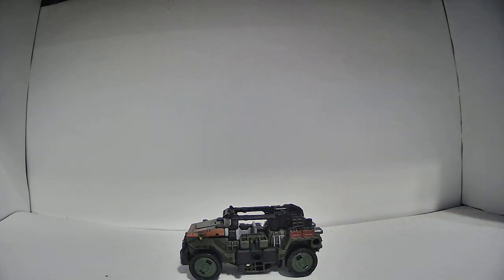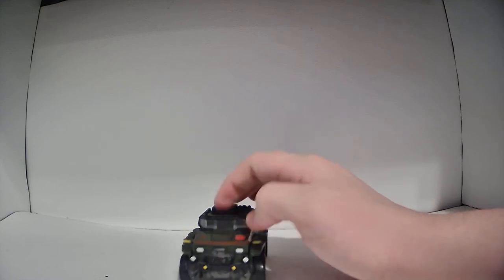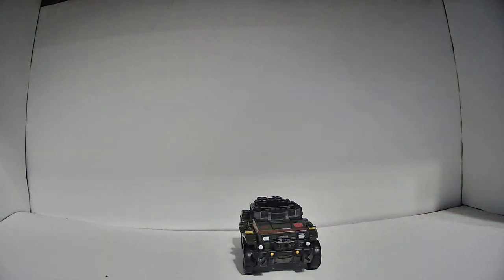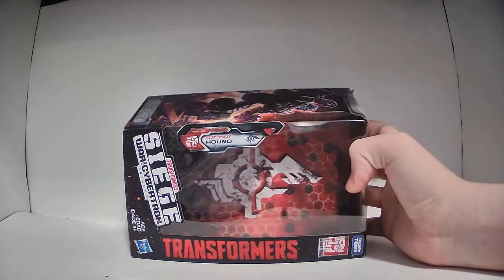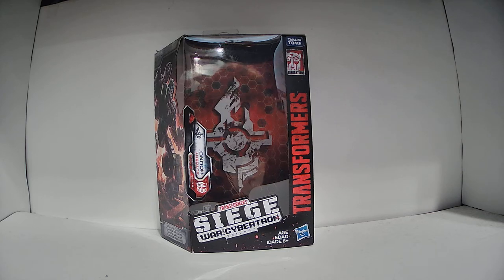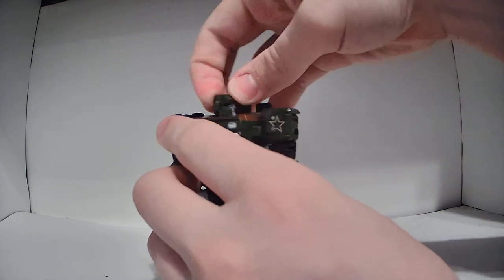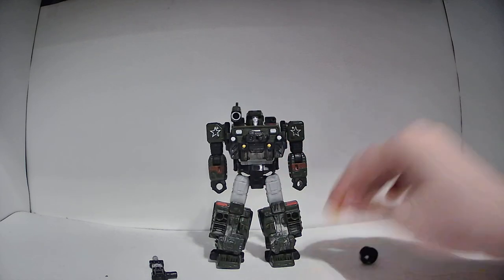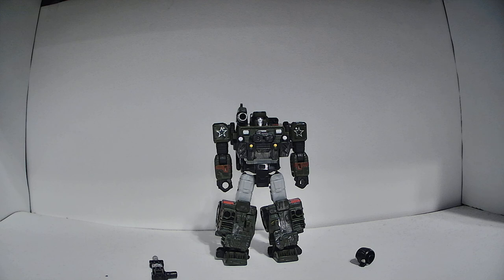Transformers Tuesdays: WFC-S9 Hound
This week I take a look at Hound, the Autobot who turns into a surprisingly cool armored car

Next week- Skytread!